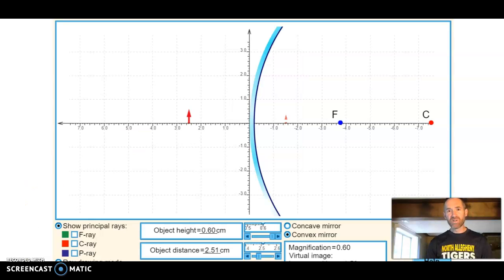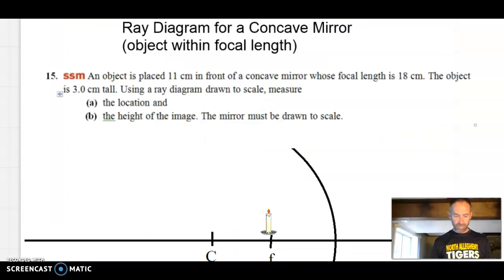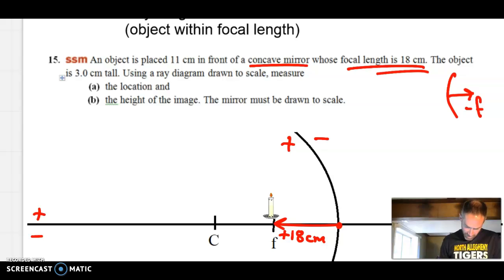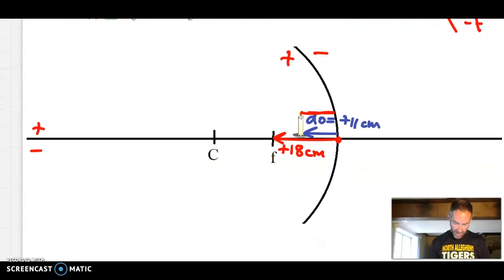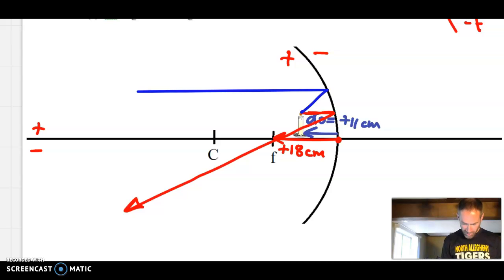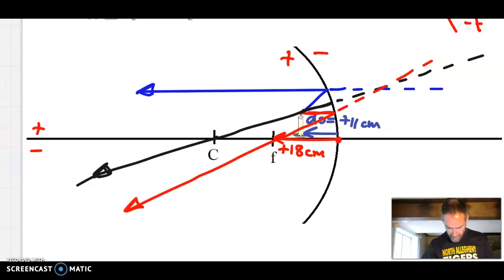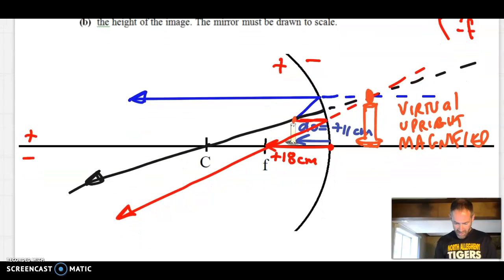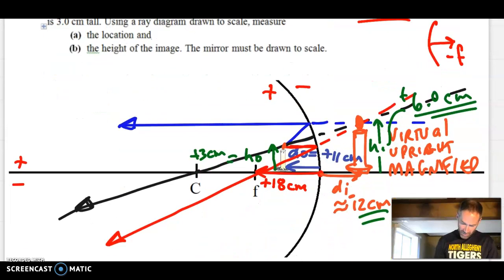Concave Spherical Mirrors #1